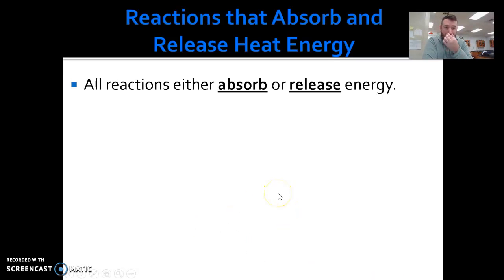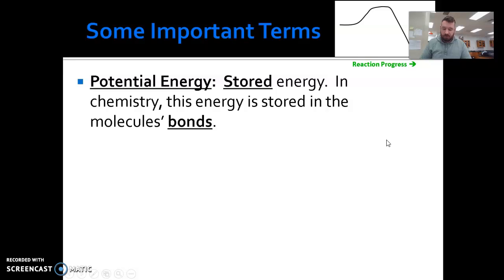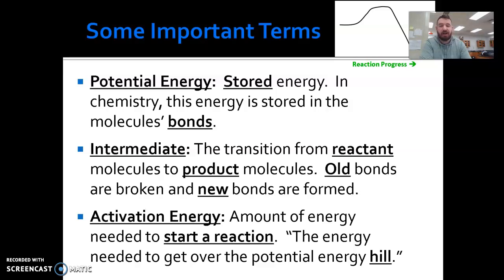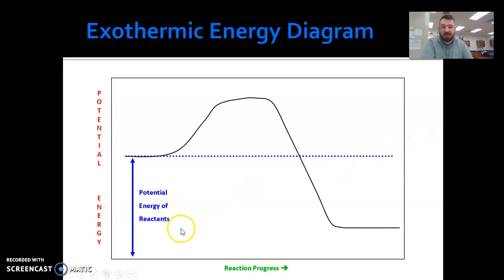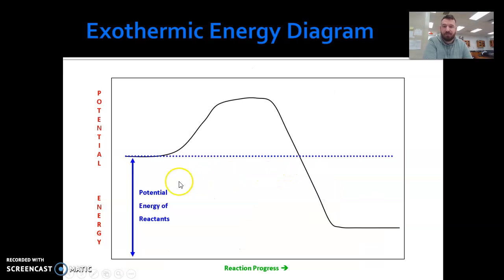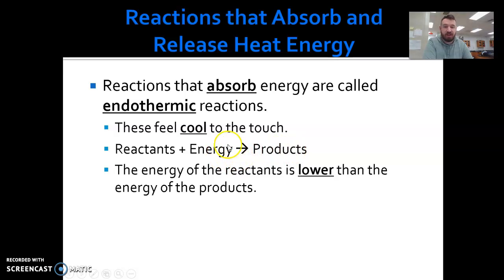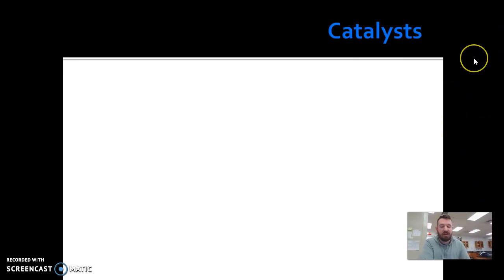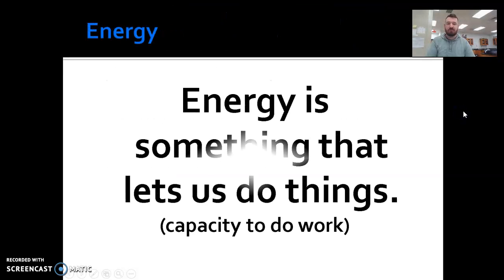Unit 2 Section 5: Energy